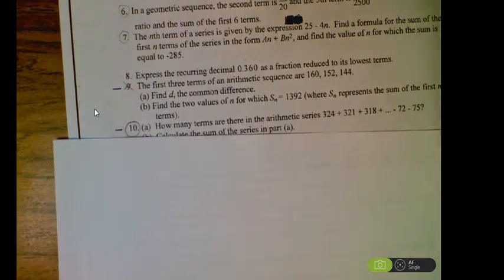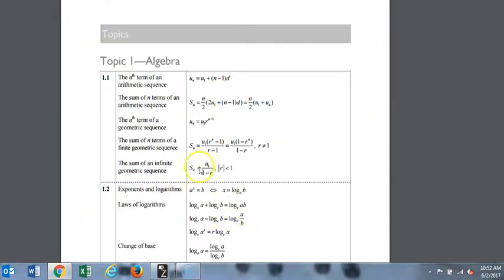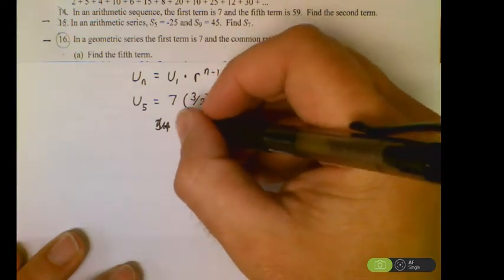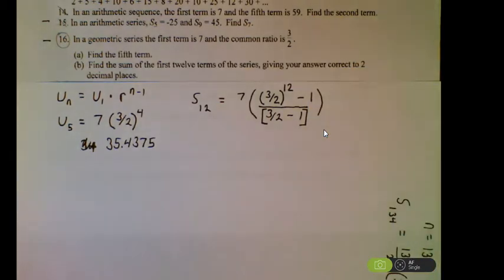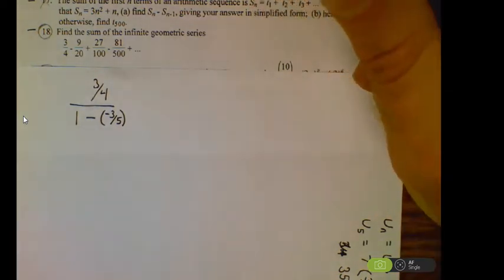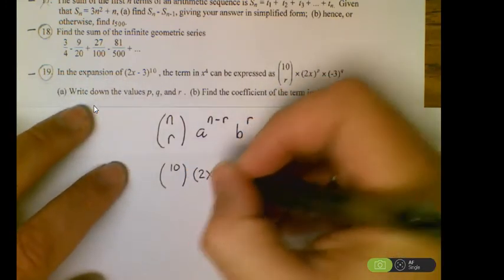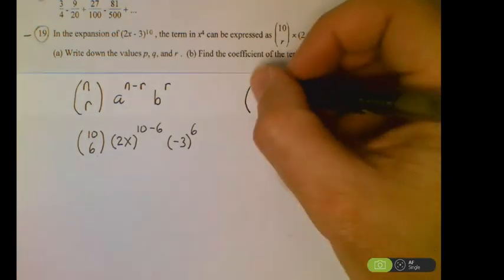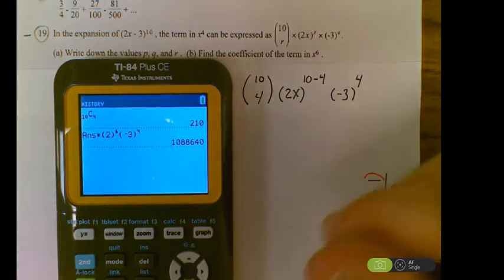ch 6 wrksht A part 2